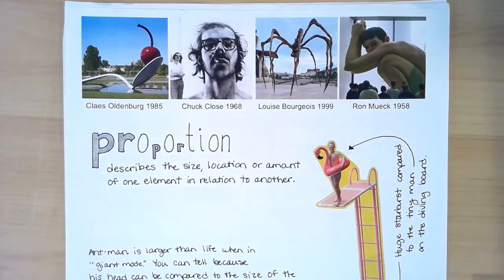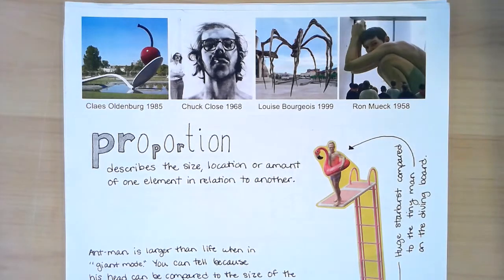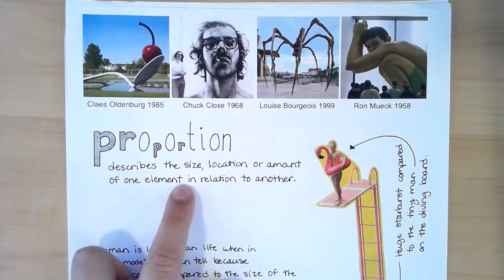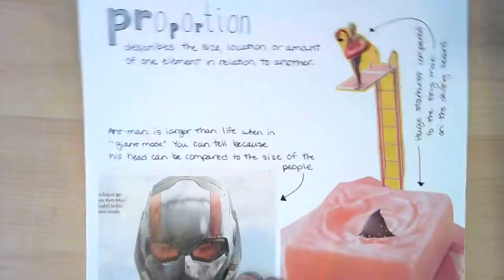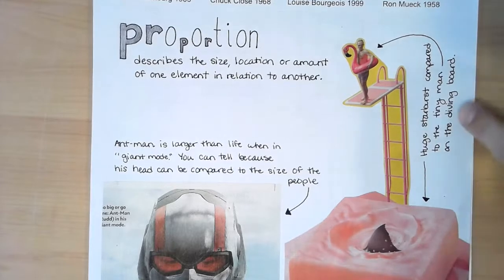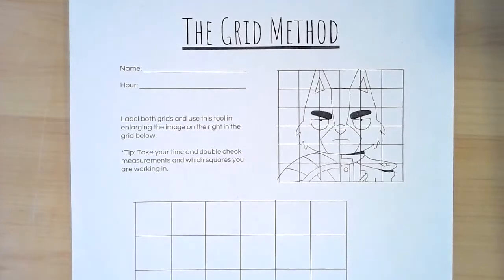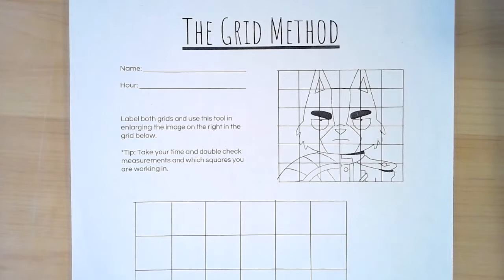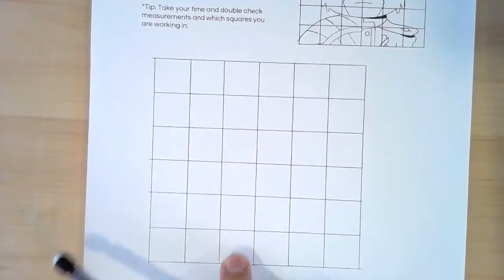Principle of Proportion and Scale: Exercise